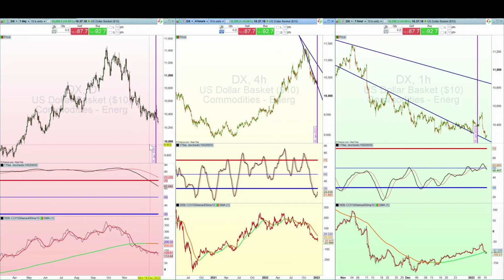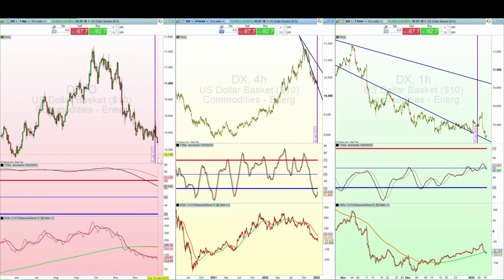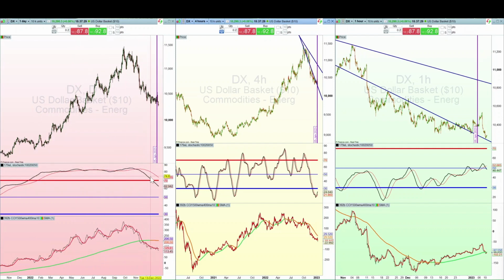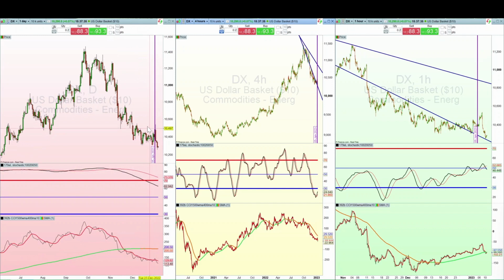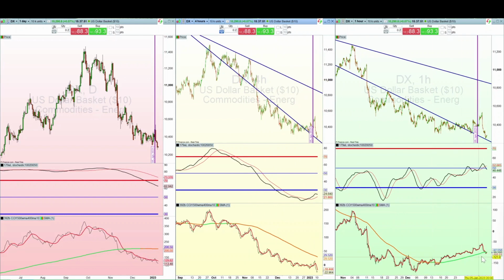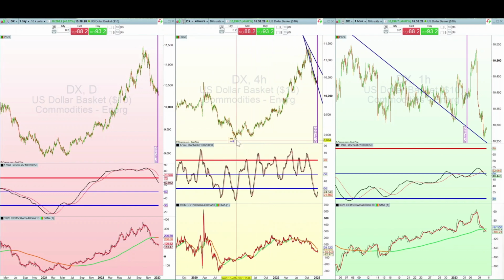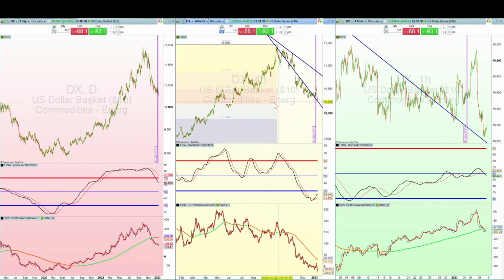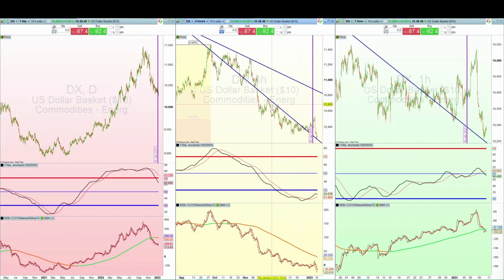US Dollar update Jan 10 2023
US Dollar update Jan 10, 2023 using Stochastic and Commodity Channel Index.

Don't forget...

Things
to consider:

Remember...